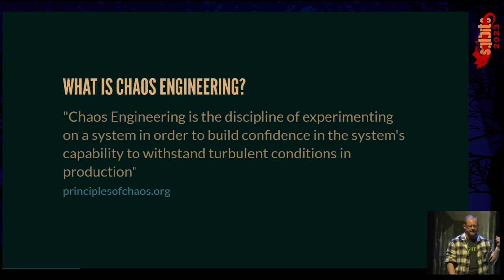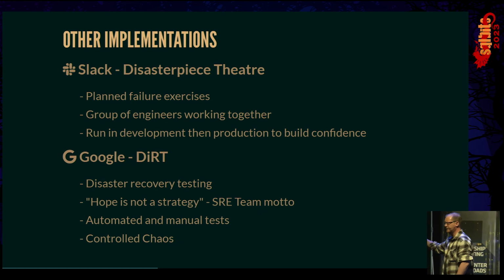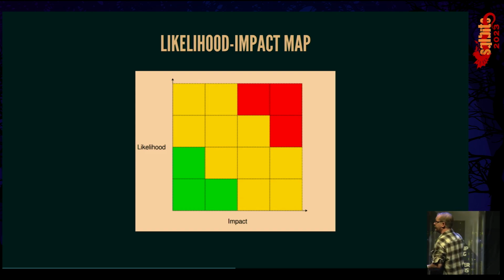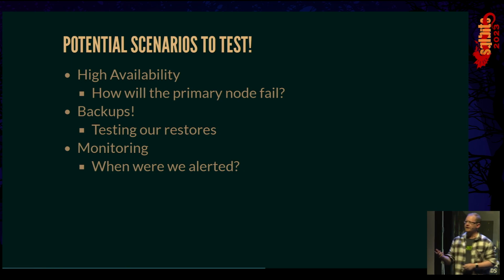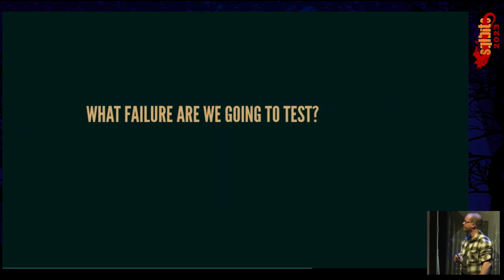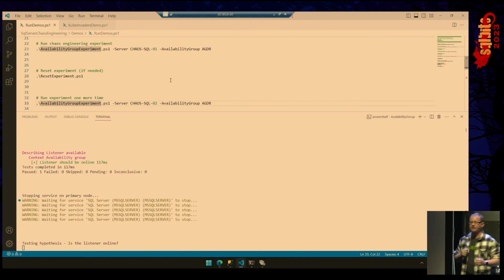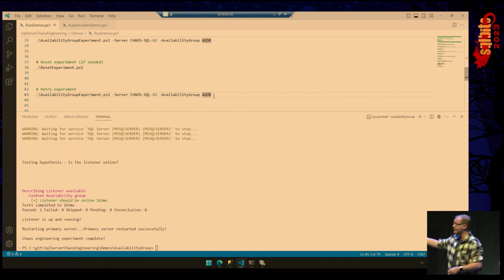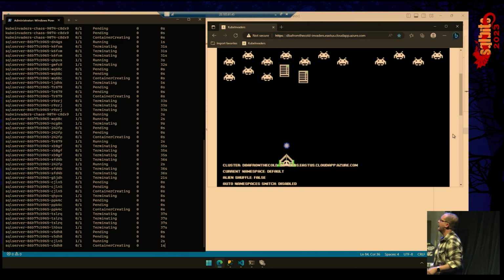Chaos Engineering for SQL Server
How can we test potential weaknesses in SQL Server?

In this session we will explore the concept of Chaos Engineering, its core concepts, and the methodologies behind it.

Speaker BIO: SQL Server DBA originally from Wales but now exploring Ireland.

Blogging at dbafromthecold.com and has spoken at multiple events in Europe and the US.